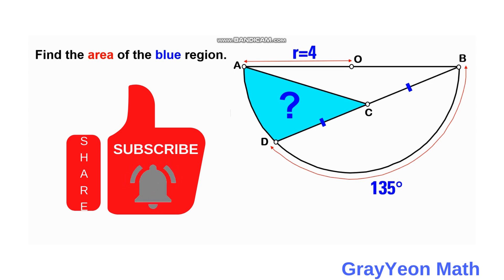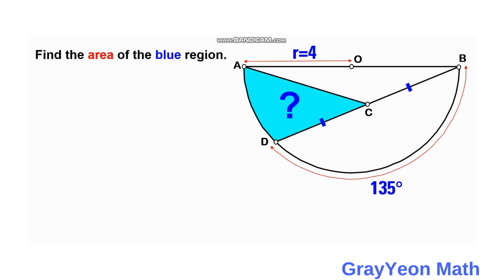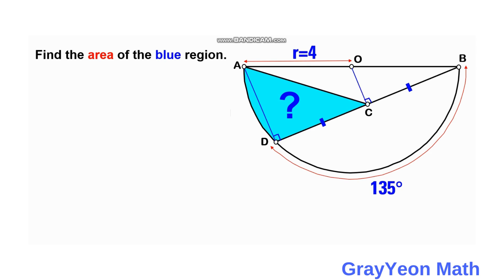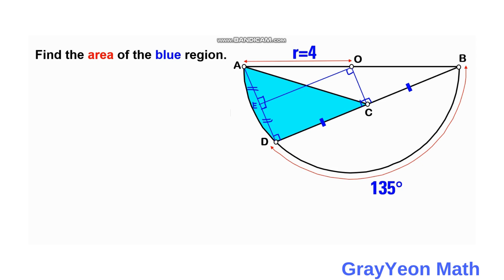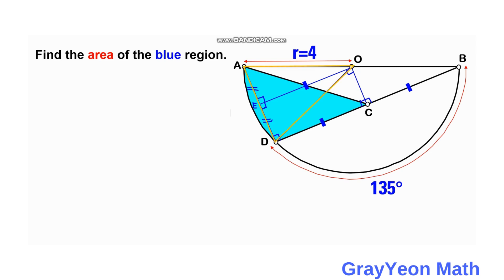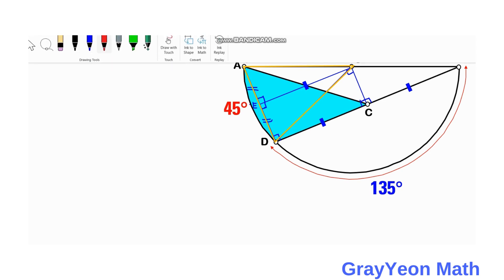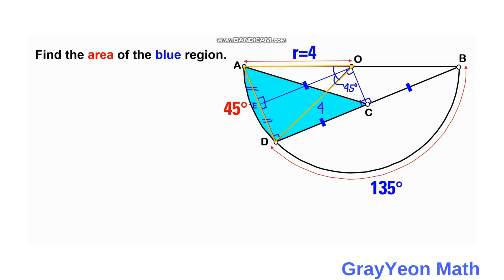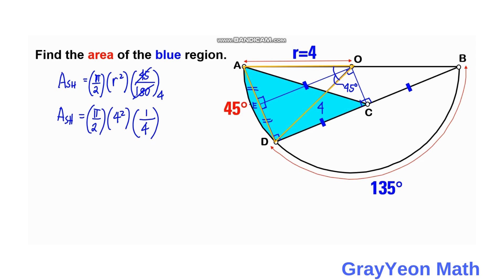Find the area of the blue region Important Geometry skills explained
Find area of the blue region Important Geometry Skills explained

grayyeonmath
Important Geometry skills explained
Rectangles
circles
Right Triangle
ratio
geometry
Find the length X
quadratic equations
completing the squares,quadratic equations
algebra
maths
line segment
midsegment theorem
brian mclogan
area
find the length
satmath
midpoint
length
width
triangles
similar triangles
math
igko
right triangles
mathematics
gre
premath
ixl
prmo

completing the squares,
pythagoreantheoremproblem solving,
pythagorean theorem word problems,